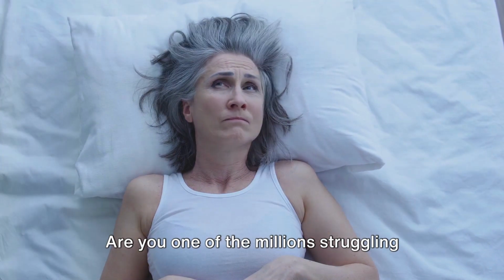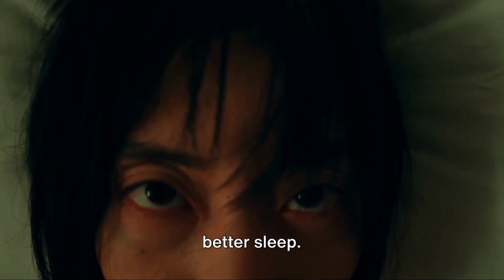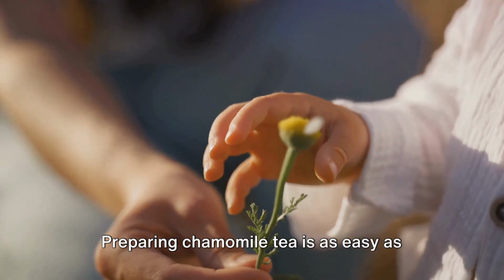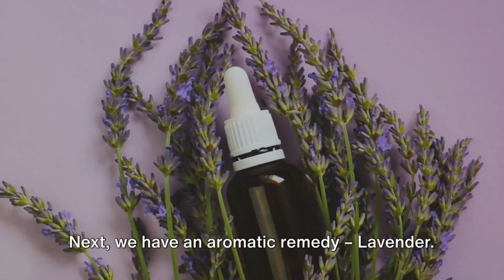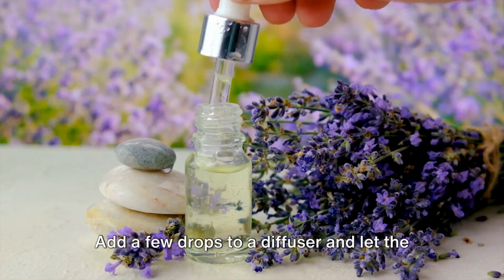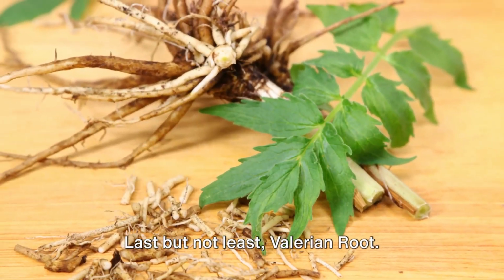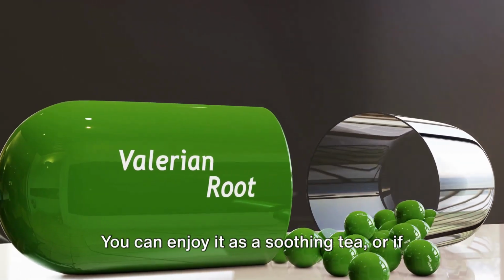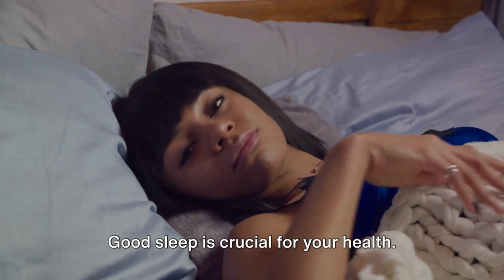3 HERBAL REMEDIES FOR BETTER SLEEP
Unlock the Power of Herbal Remedies for a Deeper Sleep! This video is your gateway to discovering the calming and sleep-inducing properties of various herbs. Explore nature's remedies and learn how herbs like valerian root, chamomile, and lavender can promote relaxation and improve sleep quality. Dive into herbal teas, supplements, and easy DIY recipes that harness the natural power of these plants to help you achieve a more restful and rejuvenating night's sleep. Say hello to sweet dreams with these herbal sleep solutions!